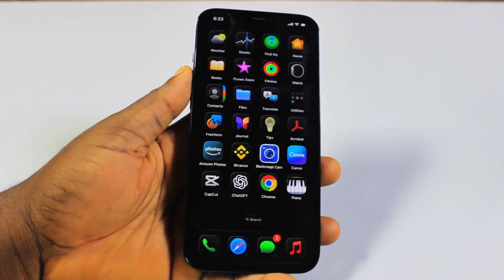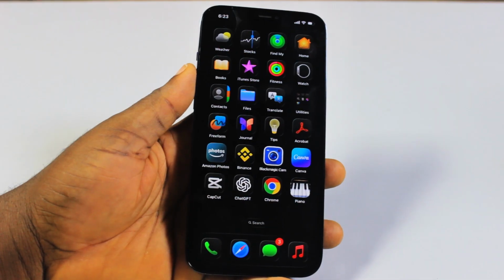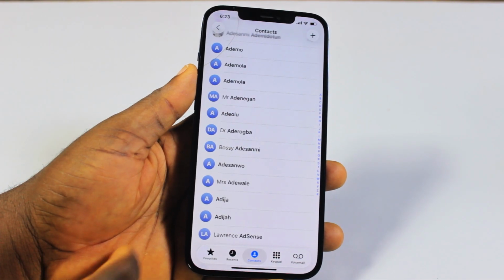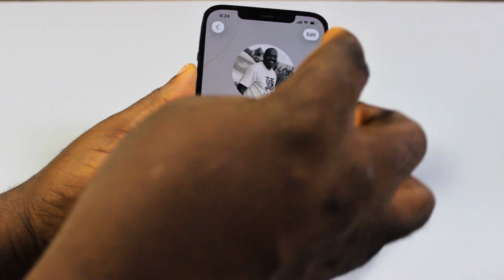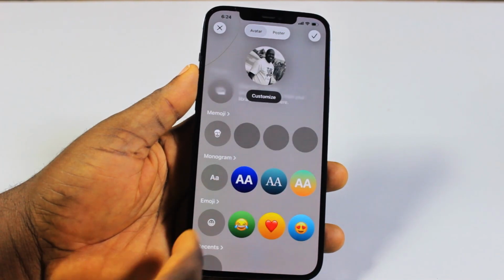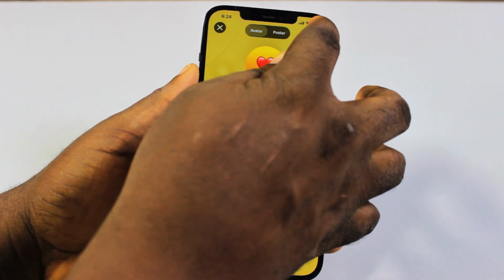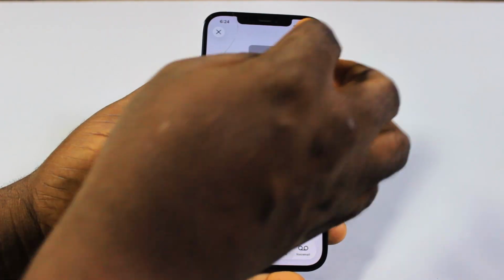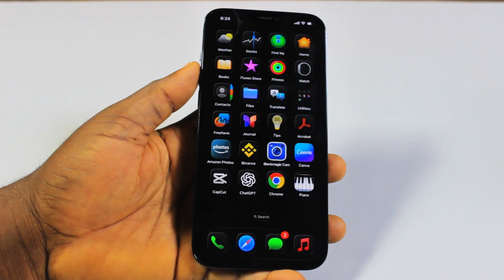How to Remove Contact Photo From iPhone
You will learn how to remove a contact photo from your iPhone at the end of this tutorial.

Cheap iPhone
Cheap Samsung Phone
Cheap Apple Watch
Cheap Digital Camera
Cheap YouTube Microphone
Cheap MicroSD Card